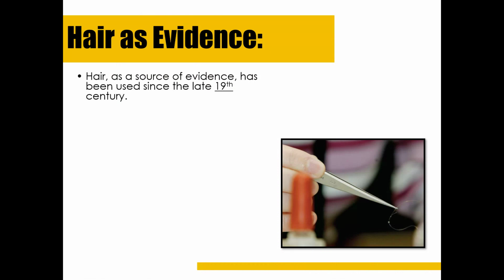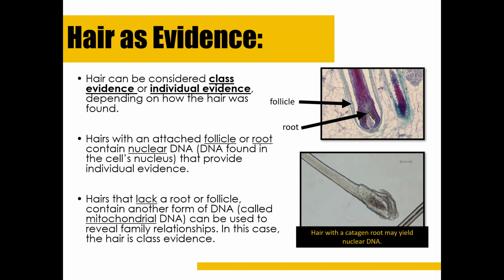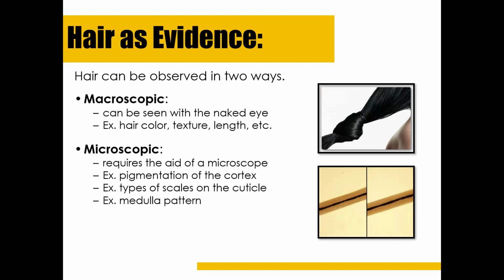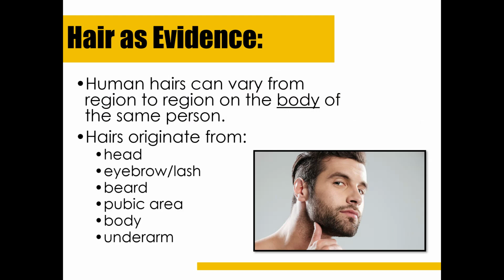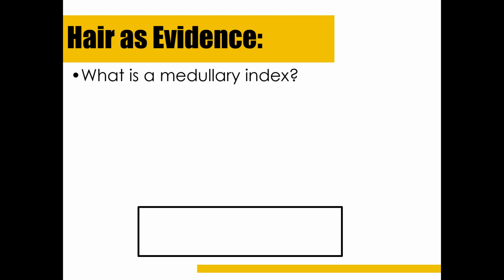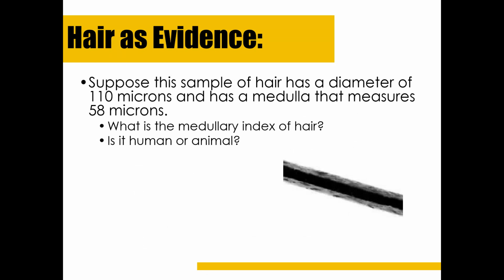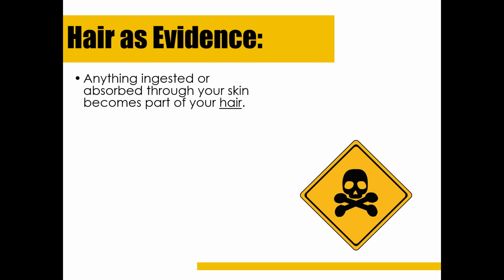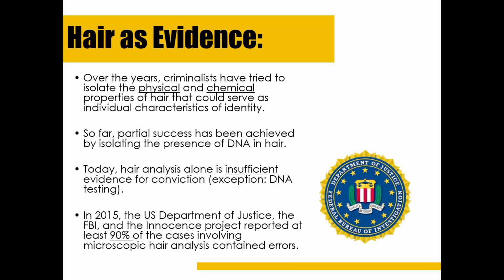Forensics Lesson: Hair as Evidence (updated)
Forensics Lesson
Unit 2: Forensic Evidence
Topic: Hair as Evidence